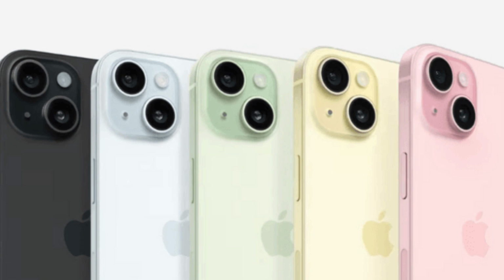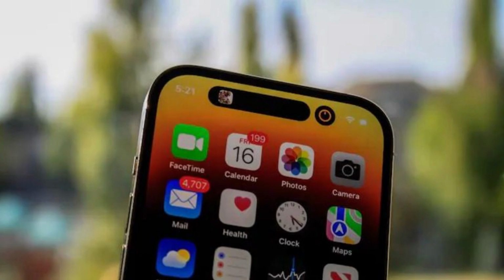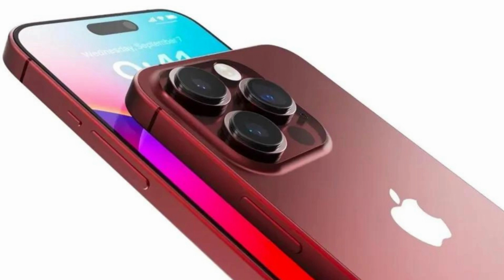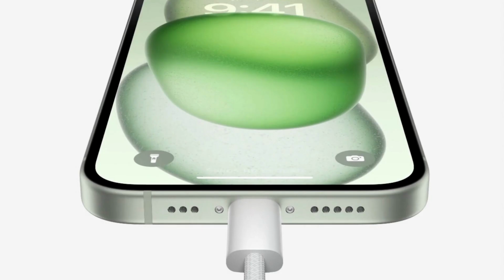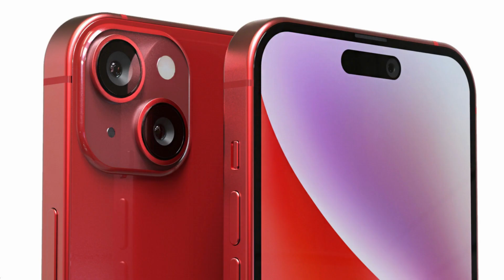10 Hidden iOS 17 NEW Features!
00:00 Intro
00:11 About
00:24 Automatically delete one-time codes
00:44 Share passwords with other iPhone users
01:02 Use Visual Look Up to decipher laundry symbols
01:24 Add crossfade to the Music app
01:39 Use Live Text to translate text in videos
02:00 Use Spotlight to search for photos by location
02:21 Use Siri to control your smart home devices without unlocking your iPhone
02:49 Use Focus Modes to filter notifications
03:14 Use Live Text to translate text in real time
03:34 Use Universal Control to control your Mac and iPad with your iPhone
04:06 Outro